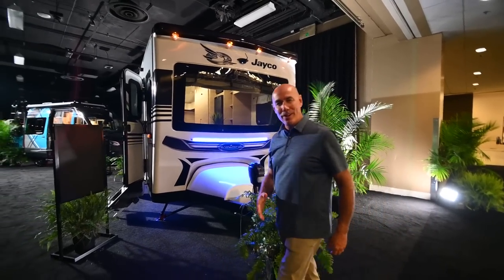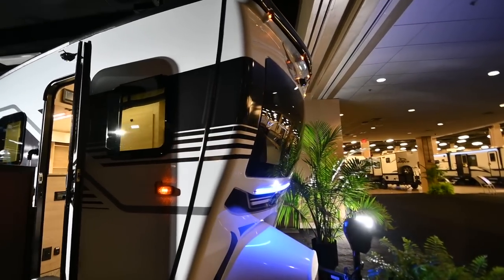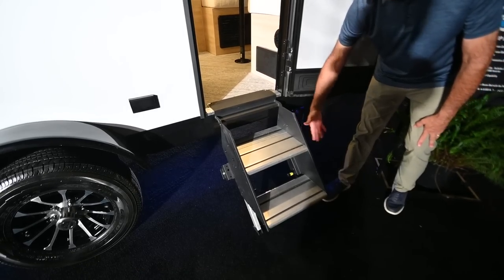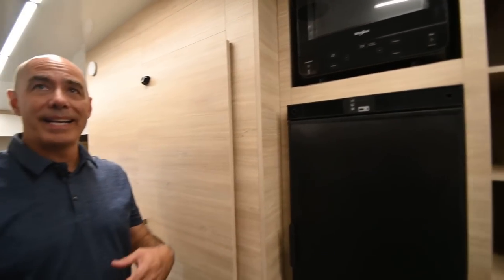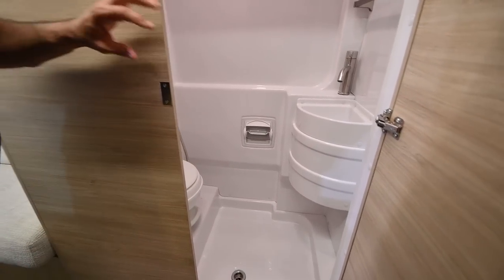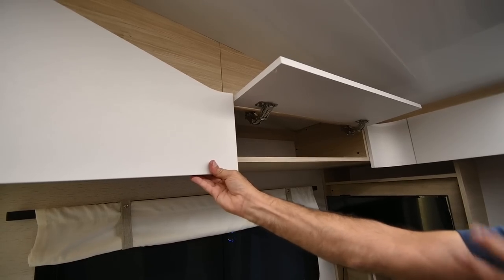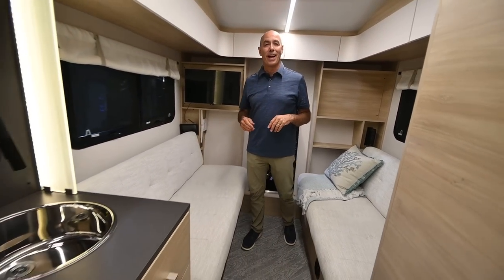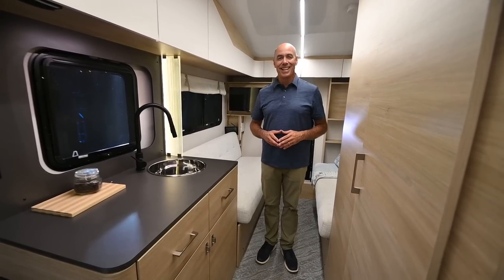Brand New Euro-Style Model | 2023 Jayco Jay Feather Volare | FIRST LOOK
We got a sneak peek at the brand-new concept model by Jayco, the Jay Feather Volare! Come take a look!

Under the Jay Feather brand comes the single-axle Volare travel trailer, which is all new for 2023.

John Fisher, directory of product development for lightweight towables, said dealers and retail customers “wanted to see something a little bit different from Jayco and we’ve heard that feedback from over the last year-and-a-half, so we decided to delve into a more European design. It has a different profile, a very European interior design and it’s got a lot of unique bells and whistles on it, too.”

Top features on the Volare include eight-sided composite and aluminum construction with a one-piece roof, rubber torsion axle, the new Jayco “Rock Solid” stabilizer jacks, full fiberglass front cap with automotive style windshield, panoramic camp-view windows and the JAYCOMMAND control system with voice control capability.

Opposing electric sofas in the Volare convert into a queen bed and the whole package is SUV-towable with GVWR falling just below 5,000 pounds, Fisher explained.

The initial floor plan, the 150SS will be followed by two other floor plans, one including a front kitchen.

“There are a ton of 5,000- and 6,000-pound tow vehicles out there that we can go after with this new series,” Fisher said.

At 20 feet in length, the Euro-inspired tilt-forward front design makes the trailer seem longer and roomier

The Volare also is prepped for full solar capability with the option of two 200-amp lithium batteries, two 190 amp-hour solar panels and an 1,800-watt inverter.